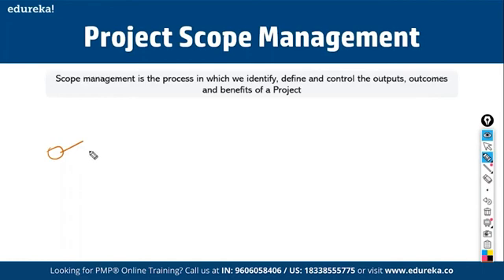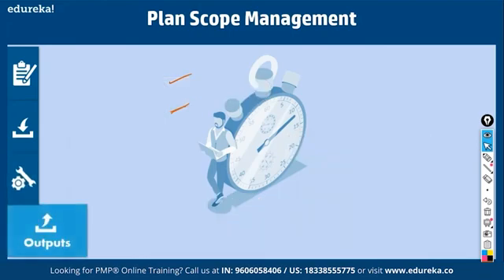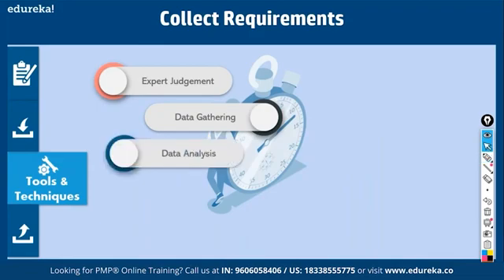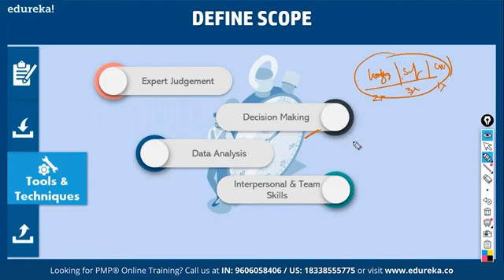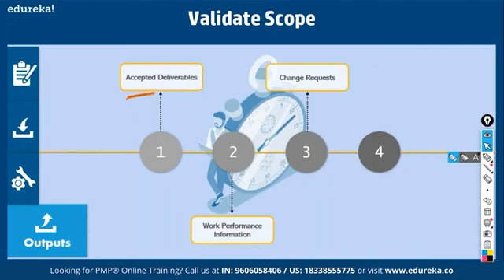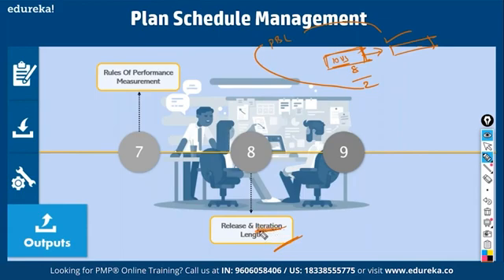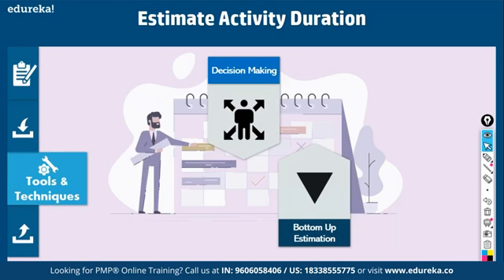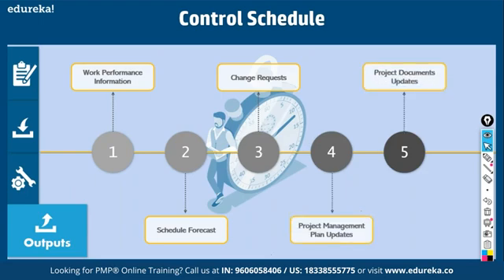PMP Time & Scope management/